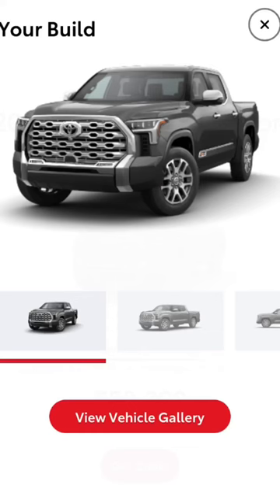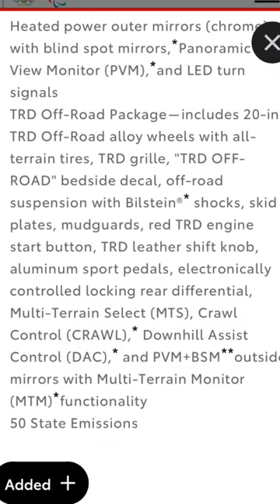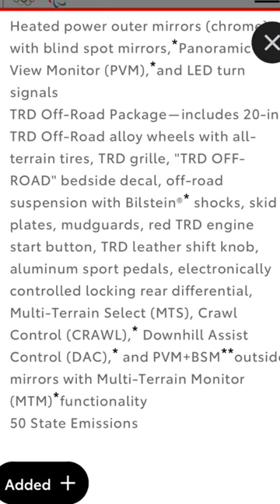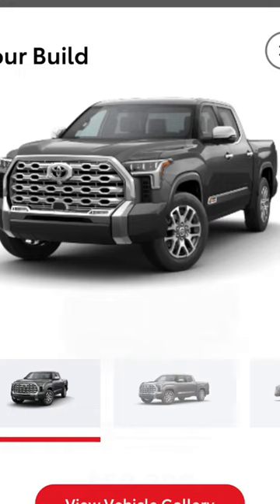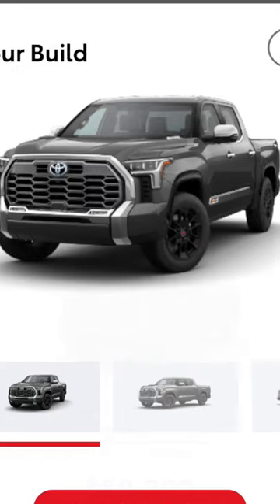Glorified Appearance Package? Not Anymore!